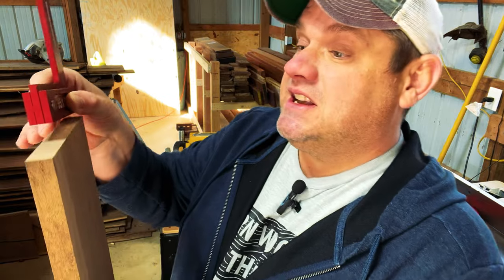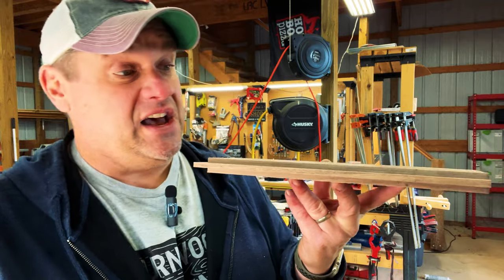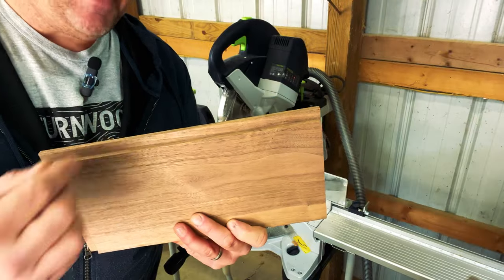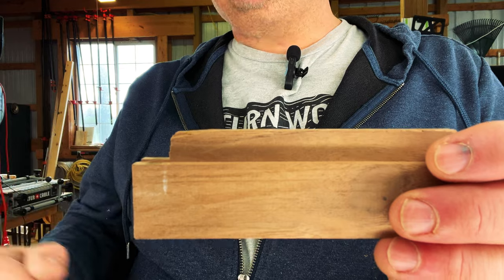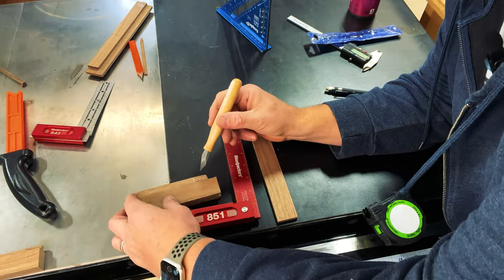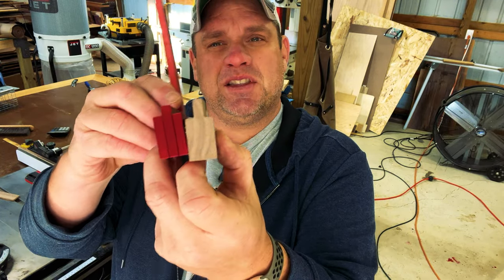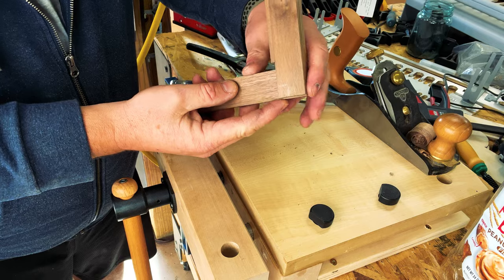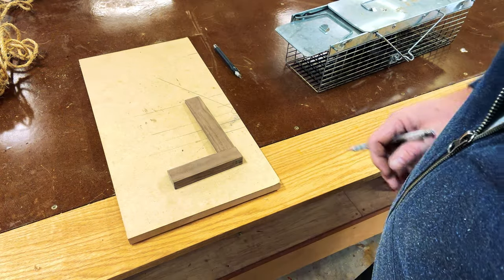Learn How to Make a WOODPECKER"S SQUARE from SCRAP WOOD 🛠️🟥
In this fun and easy video, Bryan will show you how to make a Woodpecker's Square from scratch using only scrap wood. This project is easy to follow and is a great way to use up leftover wood in your shop!

You will be able to practice your woodworking skills, and save a ton of money!   This 851 Woodpecker's square retails for over $135.   Why pay that much money when you can make one for free!   This project will produce a tool that can be used every day in your workshop!

Woodpeckers 851 Square
Woodpeckers 642 Square
Empire Speed Square
Kowood Tongue and Groove Router Bit Set
MicroJig Grr-rip Block
FatBoy Multi Colored Oversized Lead Pencil
Single Beveled Marking Knife
Sjobergs Smart Vise
Woodriver Chisel Set
Less Expensive Irwin Chisel Set
Titebond III Woodglue
Pentel Graph Gear 1000 0.5mm Mechanical Pencil